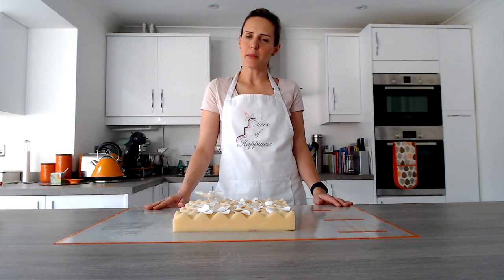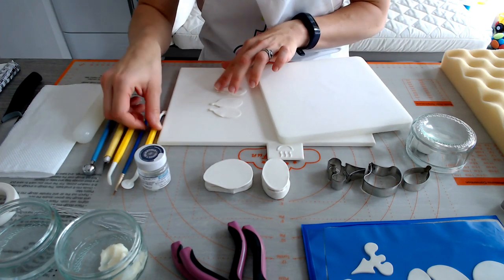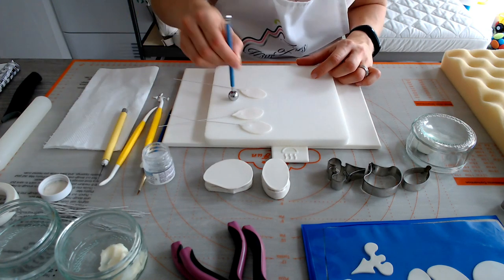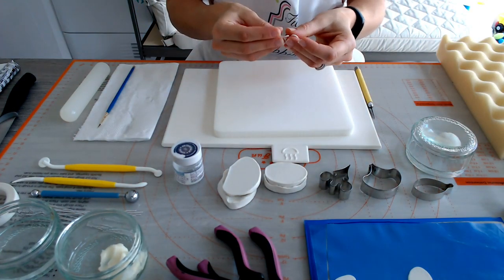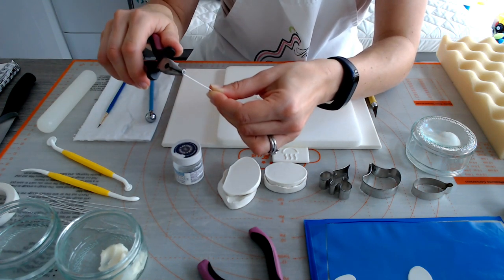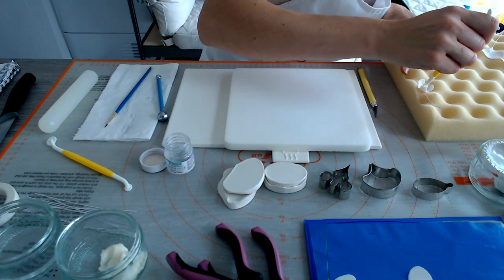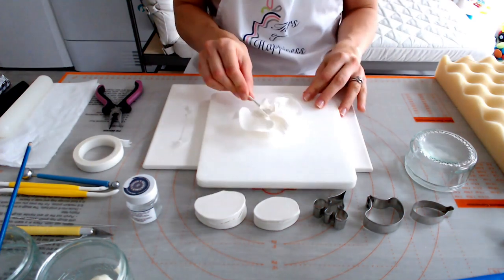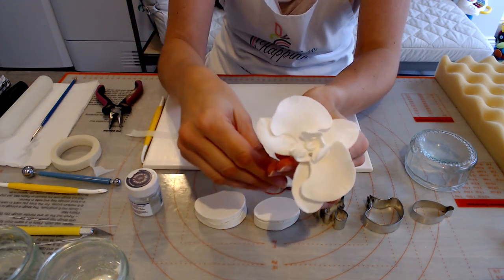WHITE ORCHID TUTORIAL | By Ilona Deakin Tiers Of Happiness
Sugar paste/ gum paste orchid video tutorial

You will need the following:

Orchid cutters & veiners
Sugar paste/ flower paste/ gum paste
Rolling mat & rolling pin
Plastic sheet to stop petals from drying
Sponge mat and petal drying sponge mat
24 gauge wires
Florist tape
Ball tool
Wire shaping & cutting tools
Edible glue
Vegetable shortening (Trex/Crisco)
Water, kitchen roll